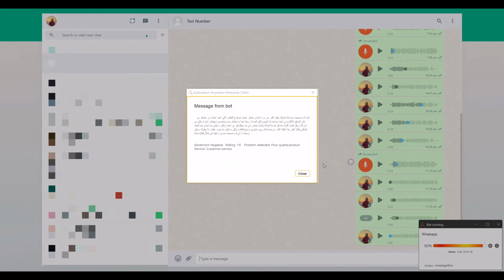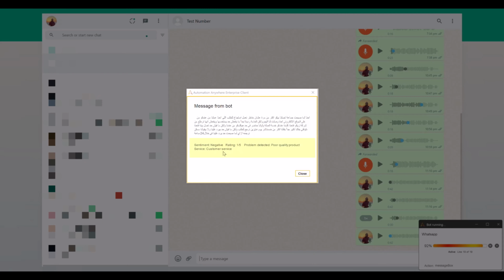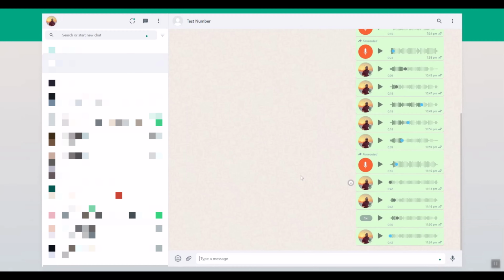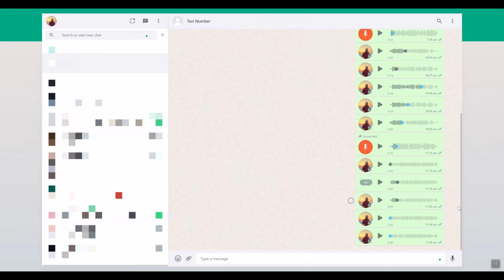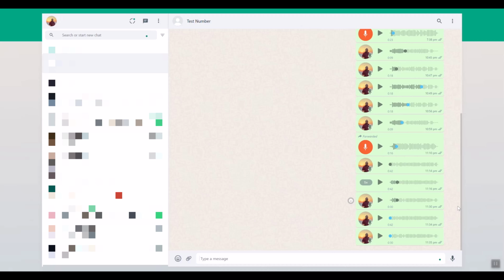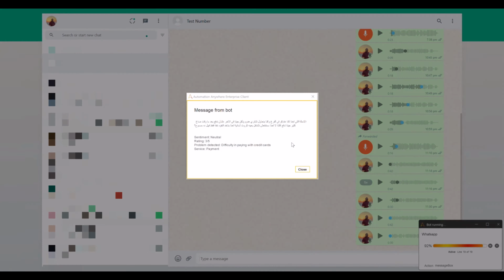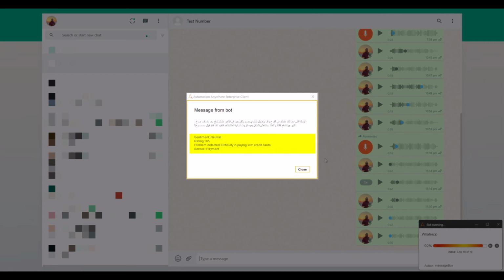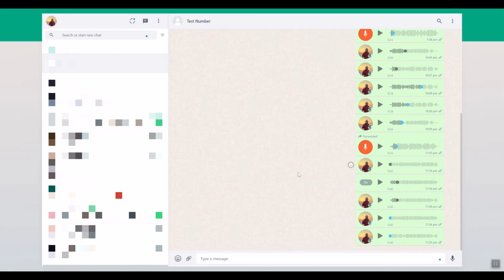WhatsApp Sentiment Analysis Automation with Automation Anywhere AA360 and OpenAI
Welcome to our YouTube video showcasing the seamless integration of Automation Anywhere AA360 RPA and the WhatsApp Business Cloud API.

Chapters
0:00 Intro about the RPA Bot
0:13 Voice note with negative sentiment
0:45 Results for negative sentiment
1:05 Voice note with neutral sentiment
1:49 Results for neutral sentiment

This video demonstrates how to automate sentiment analysis in WhatsApp voice notes, providing efficient and personalized responses to customer queries. Watch as we show you how easy it is to create a powerful bot with just a few clicks and drag-and-drops. Elevate your communication workflows and enhance customer satisfaction with this innovative integration. Don't miss out on the opportunity to streamline your processes and deliver exceptional customer experiences.